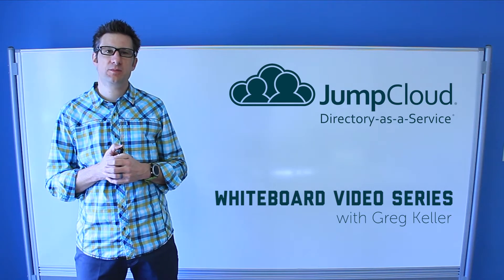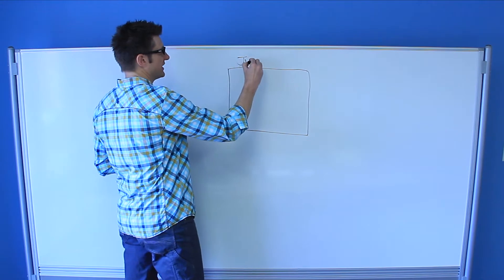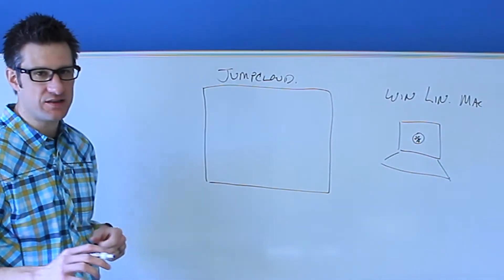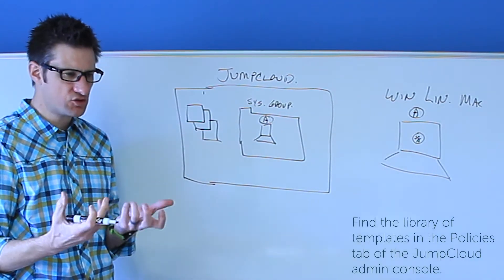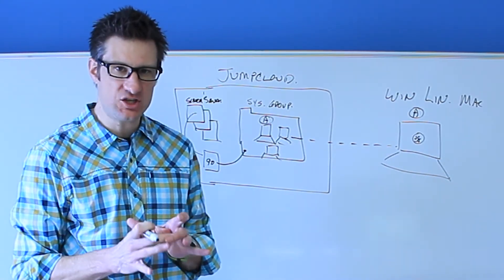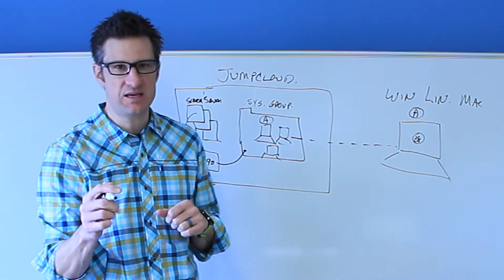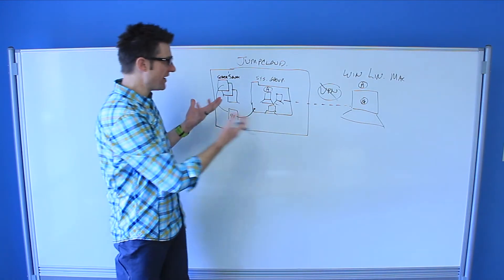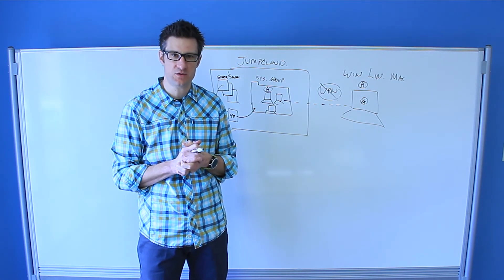System Policies with JumpCloud | Whiteboard Video (2018)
This video provides an overview of JumpCloud System Policies.

Features:

1.) Access templates in the JumpCloud Policy Library
2.) Create policy instantiations to suit your needs
3.) Apply Policy to system group(s)
4.) JumpCloud agent enforces policies on system

for more in-depth instruction or check out the following video to learn more about managing systems with JumpCloud

To sign up for a JumpCloud account (free for up to 10 users),